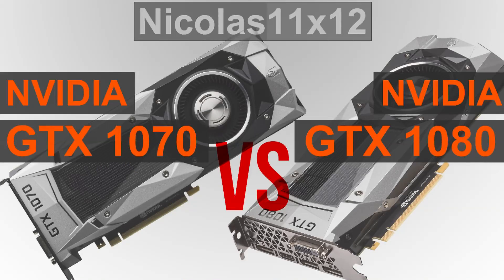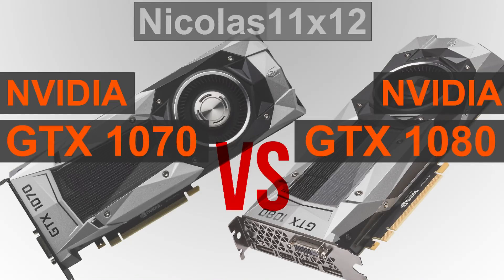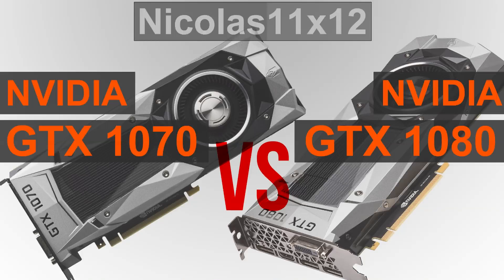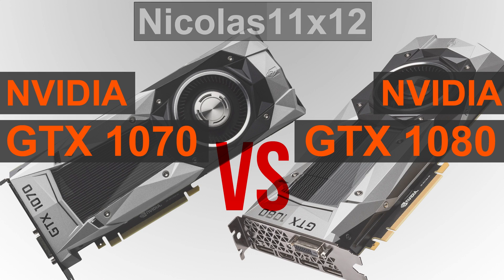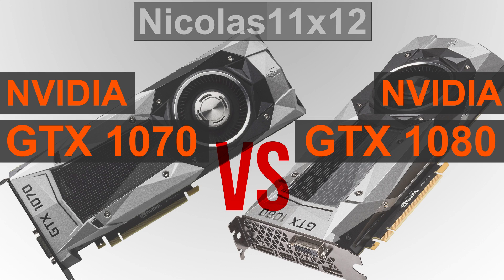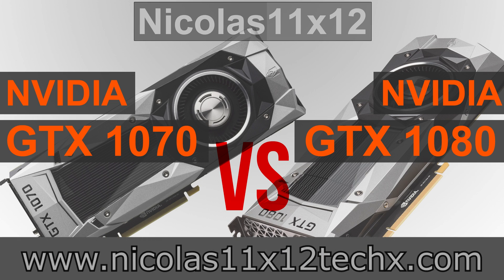NVIDIA GTX 1070 vs GTX 1080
Nicolas11x12 comparing the NVIDIA GTX 1070 with the GTX 1080 graphics card.